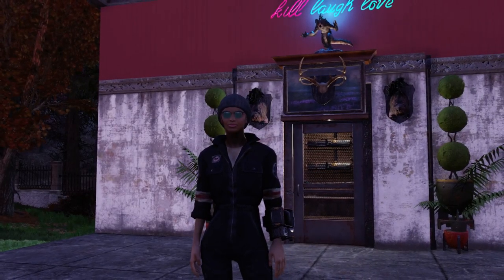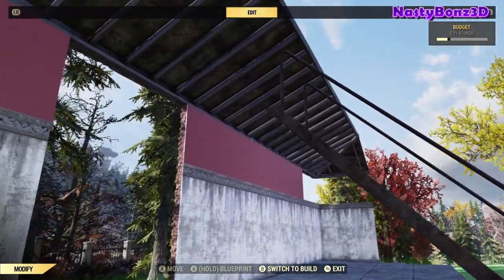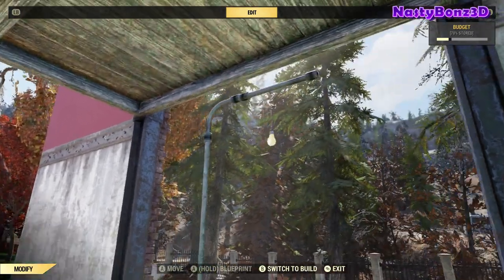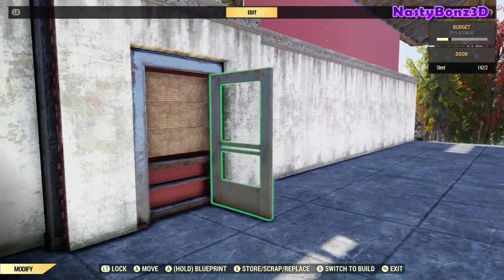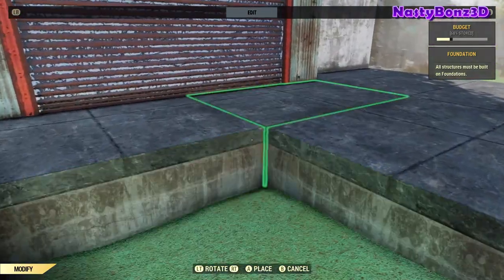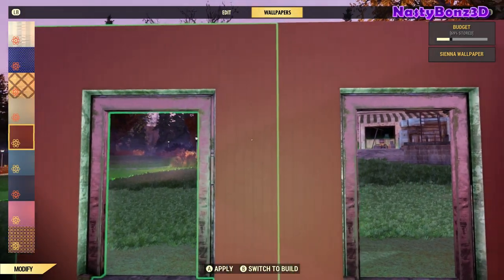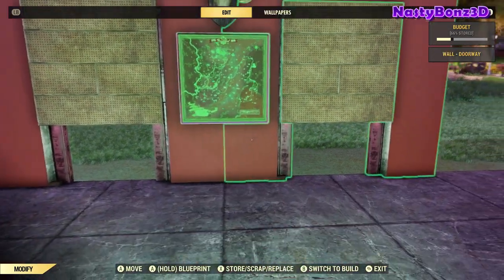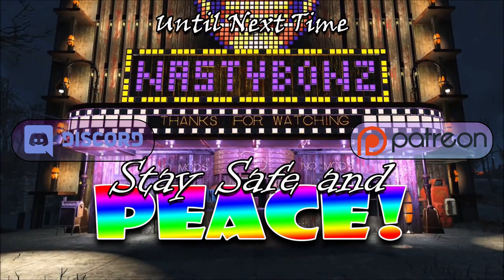How to build a Weapon display case Fallout 76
In today's video we will be building two different weapon display cases, we will see the tips and tricks that are used to create these builds, there will also be a few tips on lighting and decorating.

Fallout 76